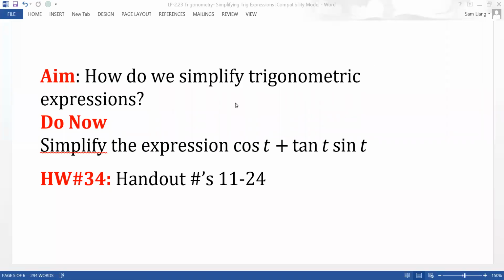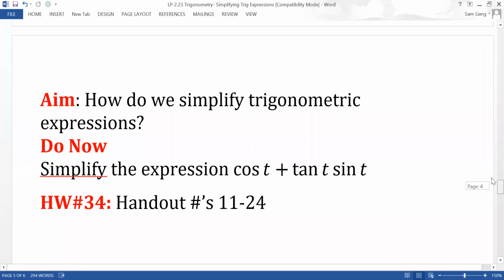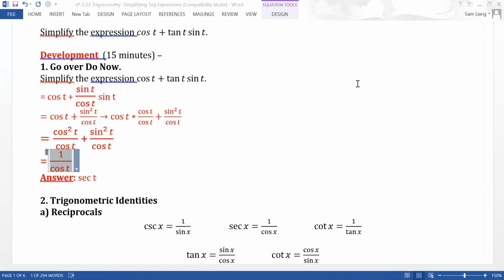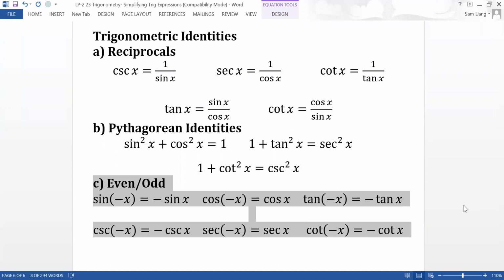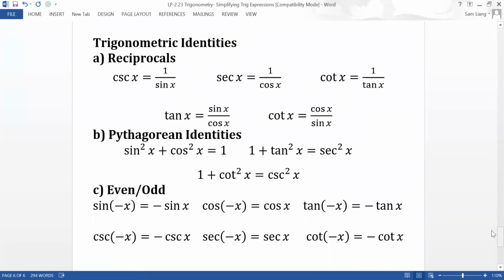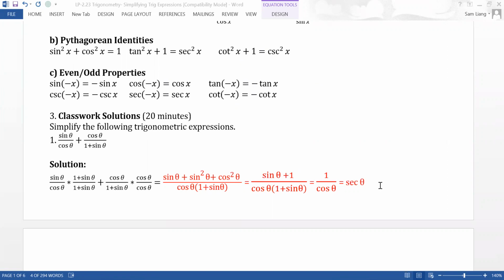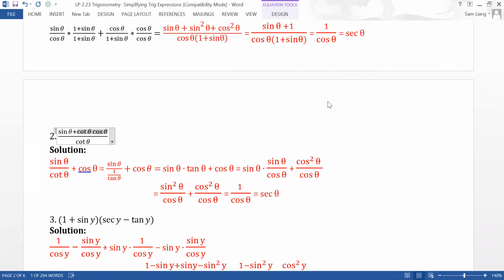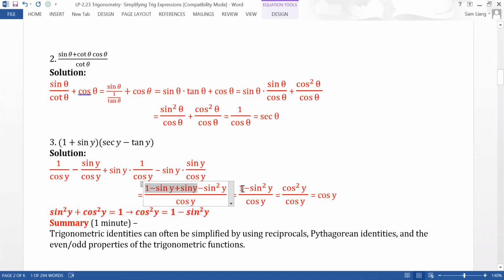2.23 Simplifying Trig Expressions (Live)